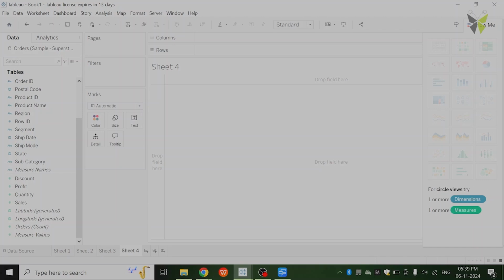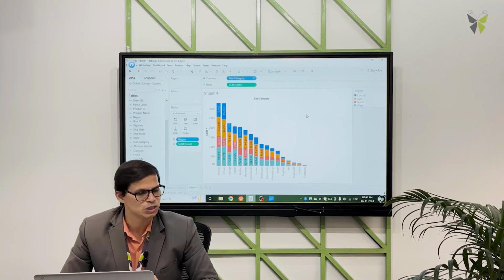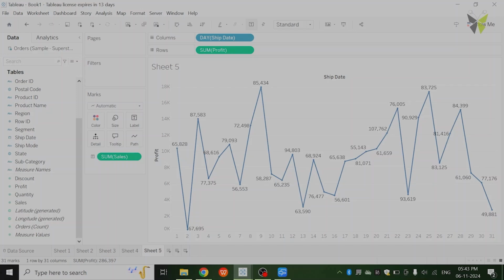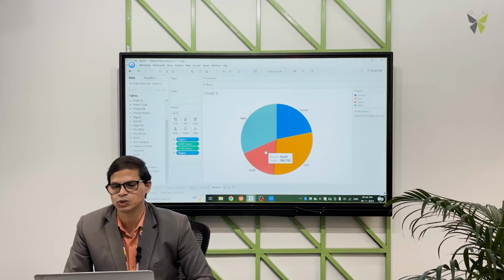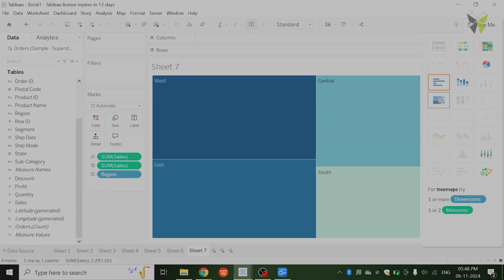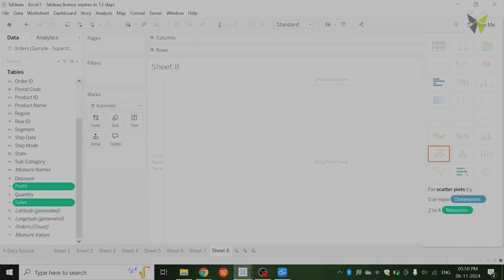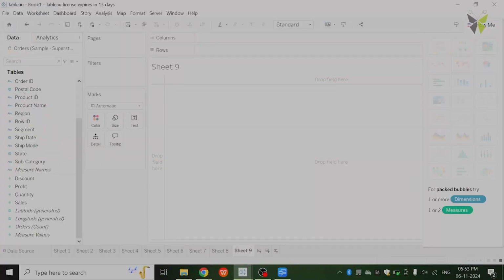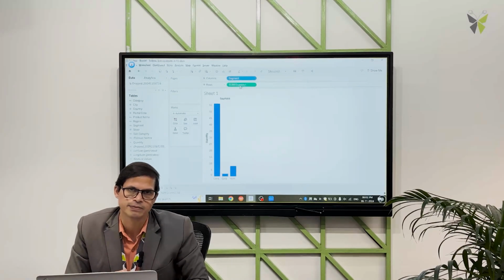Mastering Basic Visualization Types in Tableau for Better Data Insights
Data visualization is an essential aspect of data analysis, and Tableau provides a powerful platform to create meaningful and interactive representations of data. Understanding basic visualization types in Tableau is crucial for anyone looking to convert raw numbers into actionable insights. From bar charts that help compare categories to line graphs that reveal trends over time, each visualization type serves a unique purpose. Pie charts break down proportions, while scatter plots highlight correlations between variables.

For more complex datasets, heatmaps use color gradients to represent data density, making it easier to spot patterns that might go unnoticed in a table. Histograms provide a deeper understanding of data distribution, whereas tree maps are excellent for showing hierarchical relationships in a compact manner. Box-and-whisker plots give detailed insights into data spread and outliers, often used in statistical analysis. Each of these visualizations plays a critical role in data storytelling, allowing businesses to make informed decisions backed by clear and concise visual evidence.

With Tableau, users can dynamically interact with data, filtering and adjusting views to uncover deeper insights. The ability to choose the right visualization type ensures that complex information is not only understood but also effectively communicated. Whether you’re an analyst, a business professional, or a data enthusiast, mastering these visual tools in Tableau can significantly improve your ability to interpret and present data-driven findings.

100% Placement Assurance: Our students are placed in top companies with a job or refund guarantee, ensuring that their investment in education leads to tangible results.